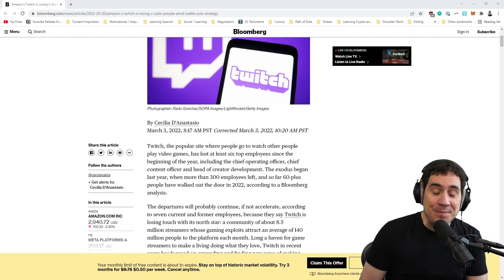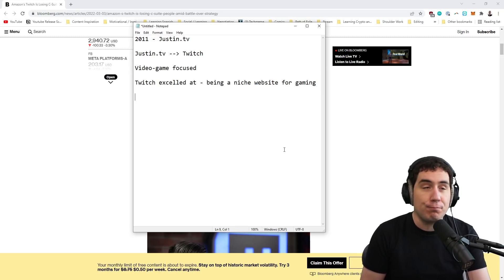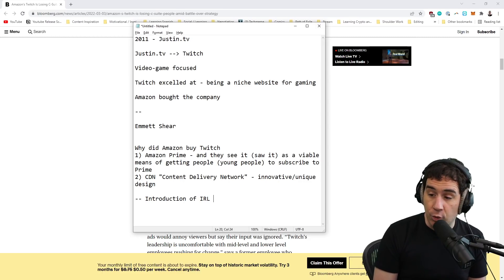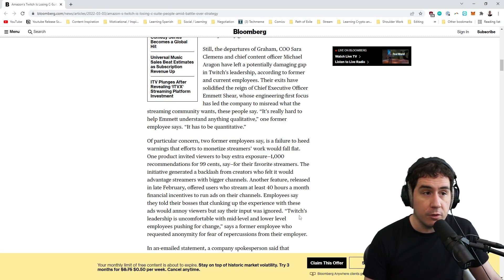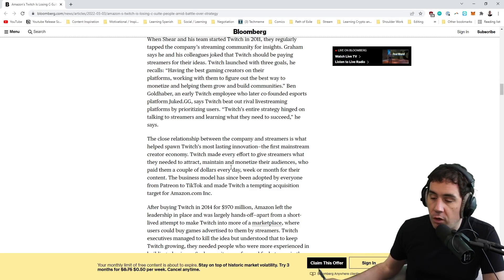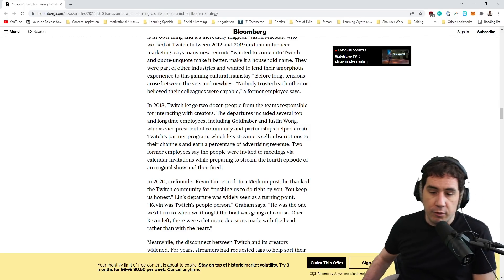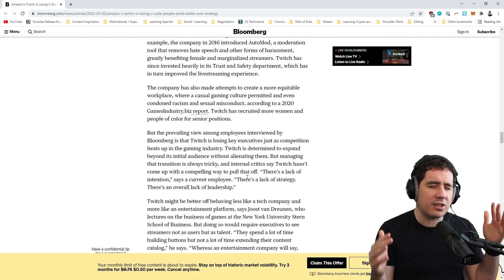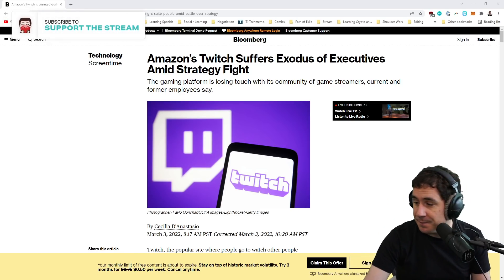Why Twitch Lost its Way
- Exclusive Bonus Content Over 30+ Hours

I read the article on Bloomberg about Twitch employees and executives leaving Twitch and the exodus of executives leaving Twitch and wanted to make a historical commentary on what happened from 2012 to now to get the platform to this point. This is a video about the failure of Twitch to maintain its community and to direct the company in a way that would help streamers grow on Twitch and streamers make money on Twitch.

For anyone interested in Twitch or people who want to be a streamer, or people in the marketing world interested in Twitch, this is a great historical video to watch! I hope this video is unique insight into the business side of Twitch and the executive leadership issues that made it.

Editor / Videographer: Devin Nash
Thumbnail Artist: gleasn

Ask a question / start a discussion by coming on the live show with Devin by going